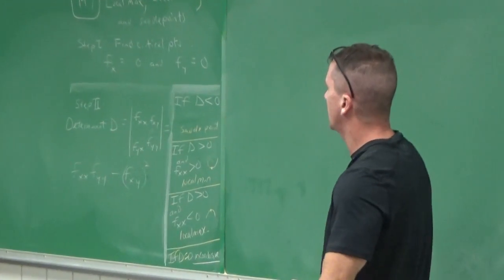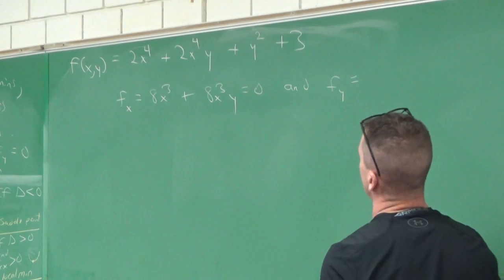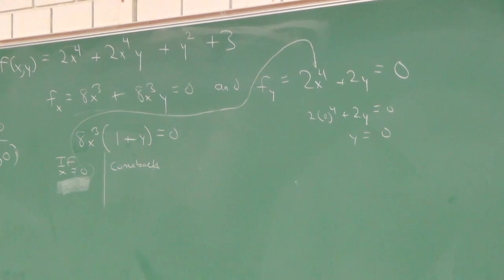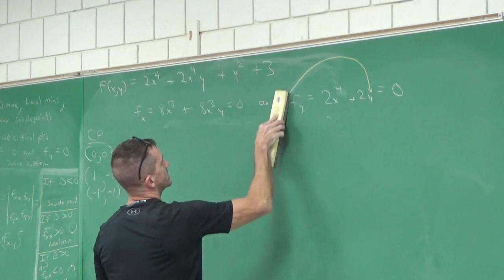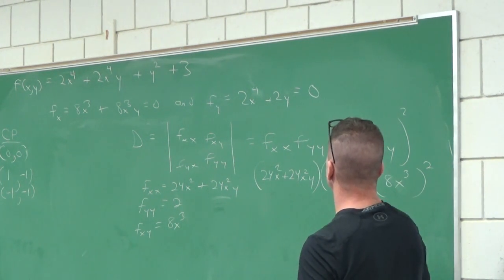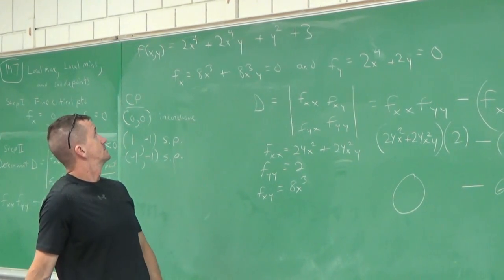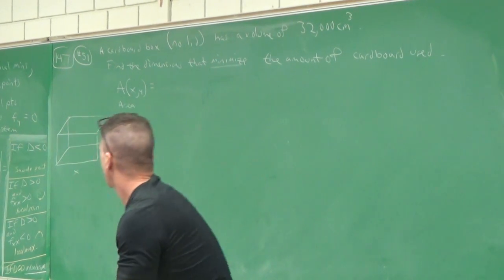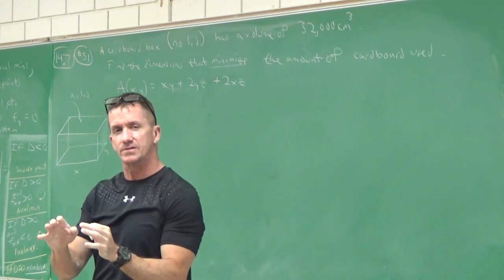Lecture #8.5 Part 1 00400